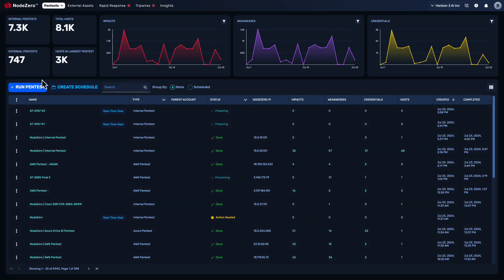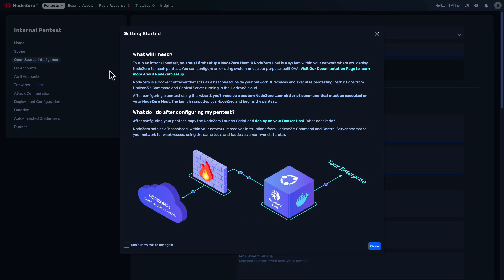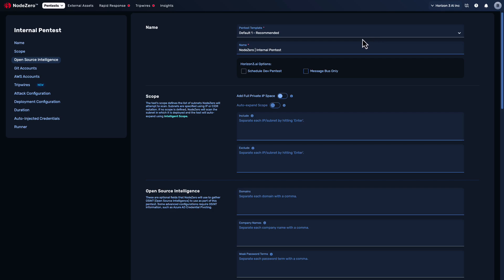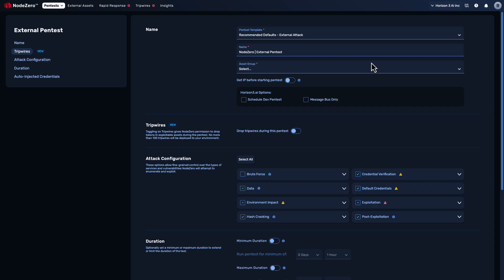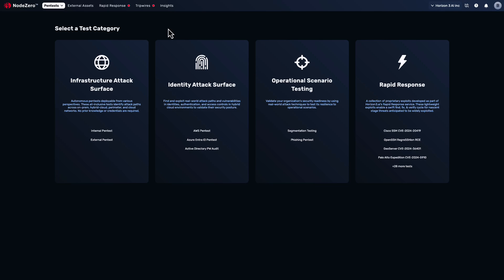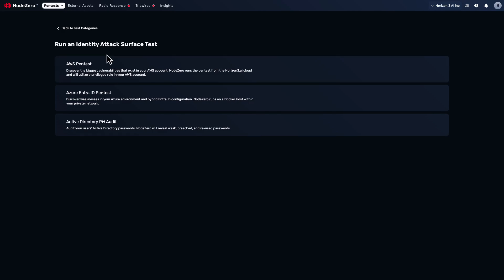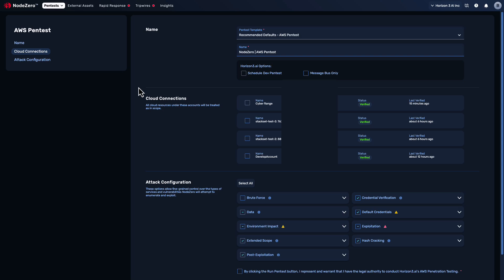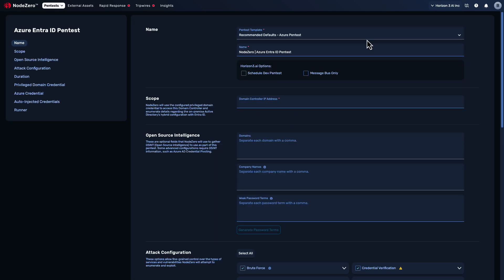NodeZero Cloud Pentesting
Senior Product Manager Brad Hong walks through NodeZero Cloud Pentesting.